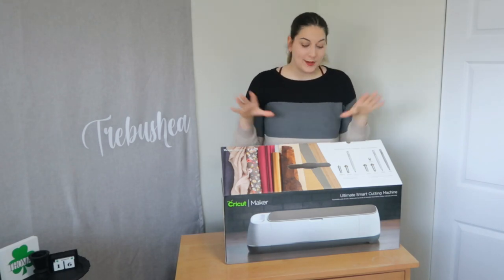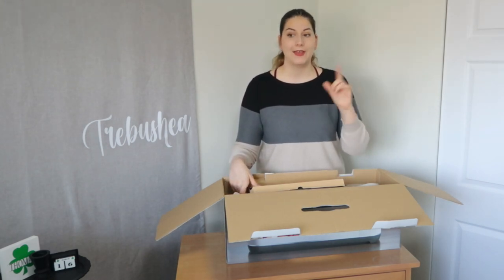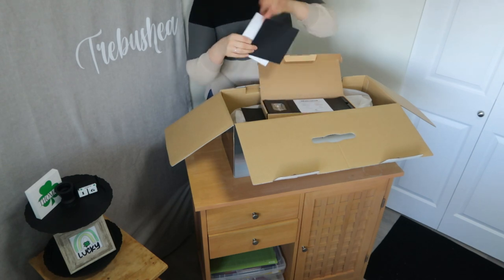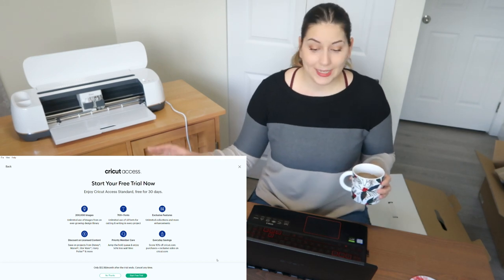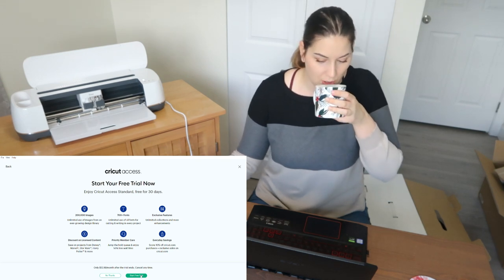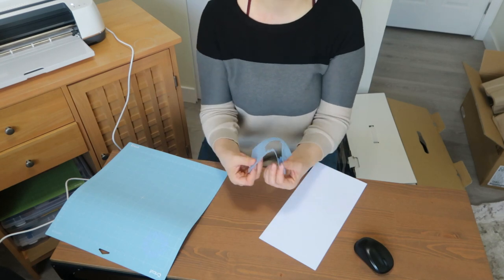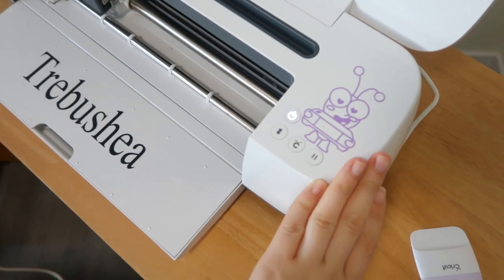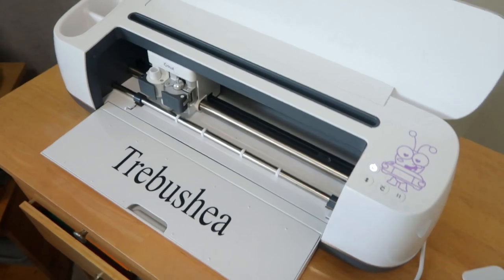CRICUT Maker unboxing and first project (Getting started with cricut full beginner tutorial)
It is finally time to open up your cricut box and get crafting! Cricut Maker unboxing and sharing a full beginner first project tutorial to getting started with your cricut machine. A lot of comments have been about your cricut machines still being in the box because it can feel super intimidating and overwhelming not knowing where to start. That's what I am here for and what my channel is all about. Today I open up and unbox my cricut maker in 2022 and we make an easy cricut maker first project together. We are making a vinyl decal with our cricut maker for our very first beginner friendly cricut project tutorial. I am doing a first cut with my cricut maker for todays first use project. If you have any questions or need any clarification on anything in todays cricut unboxing or getting started with cricut during our first cricut project then please feel free to comment them below and I will be answering all of the comments and questions.
I hope this gives you the motivation to open up your cricut machine and get started with your cricut 2022.

Join to share your crafting creations and ask questions! :)

Trebusheayt

Hello, beautiful people of the world!
My name is Shea, and crafting is my therapy!
I love to make projects with my Cricut machine and getting creative with all things DIY.
I share lots of DIY crafts and cricut content as well as some lifestyle and homemaker content sprinkled in the mix.
My goal is to help make your life a little less stressful and ease some of those overwhelming feelings you may be having about things from using your cricut machine all the way to tackling the mess in your home.
Thank you so much for taking your time to stop by my video today and I hope that you were able to take something helpful away from this video.

xoxo

- Shea